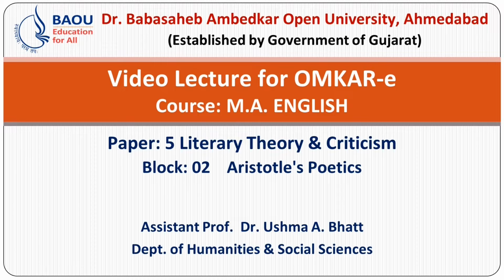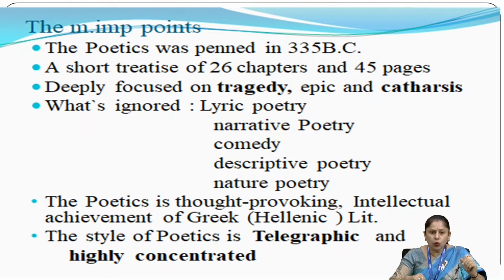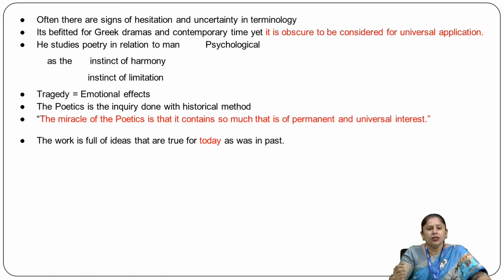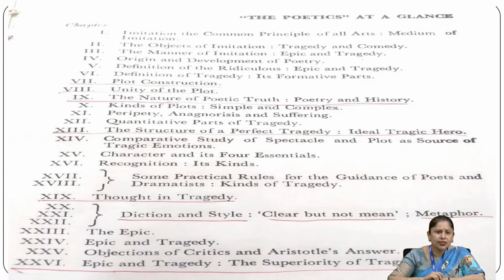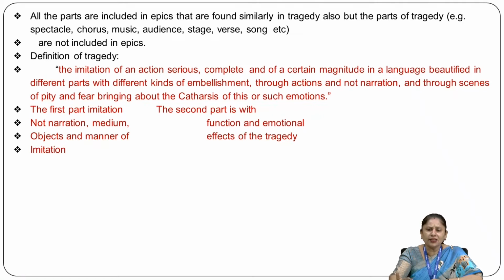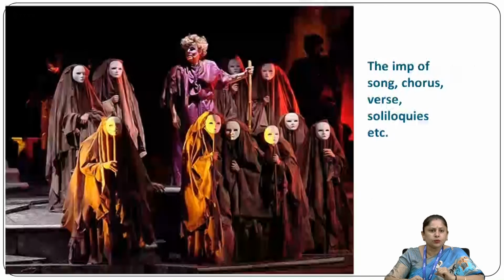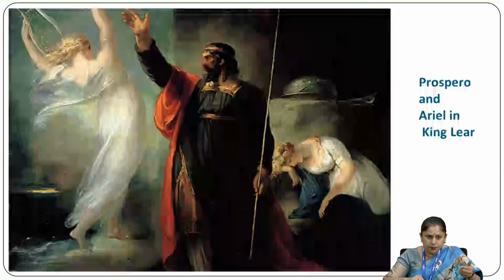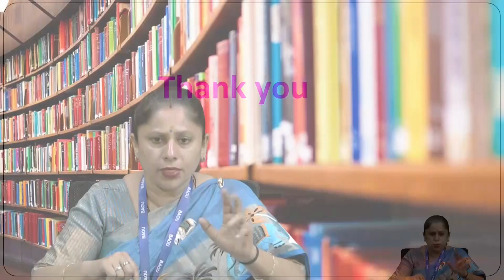MEG-P-5 (BLOCK2) ARISTOTLE`S POETICS TRAGEDY EPIC